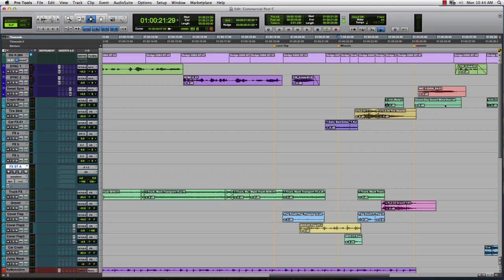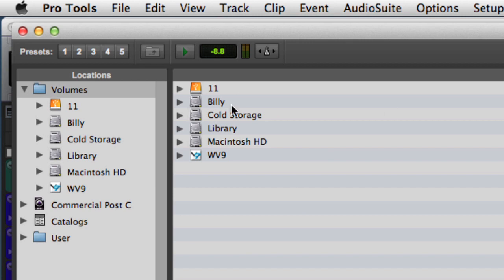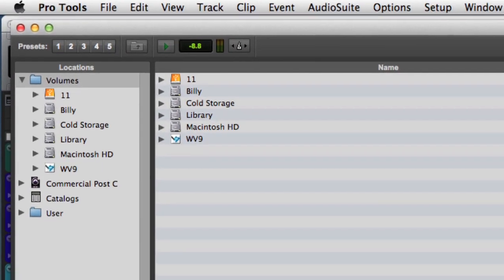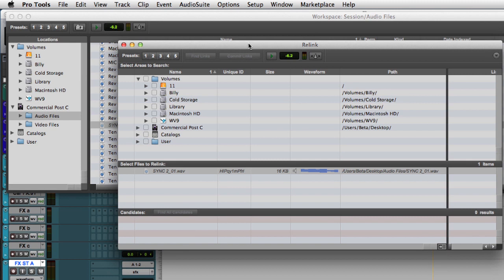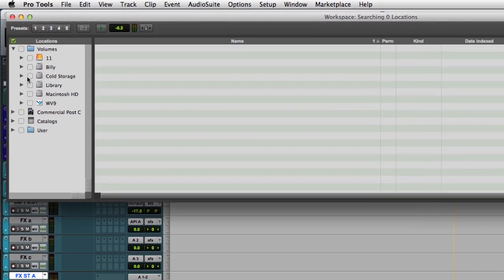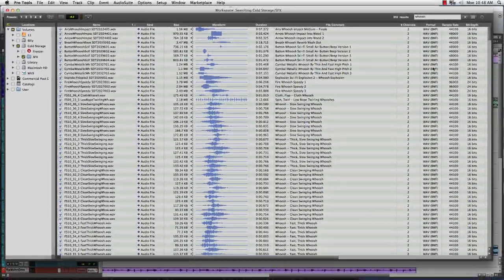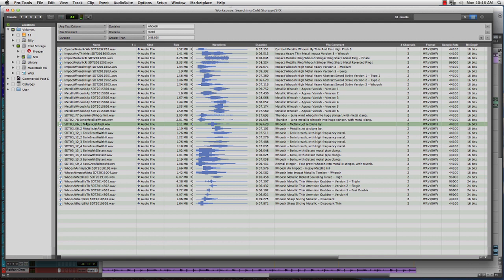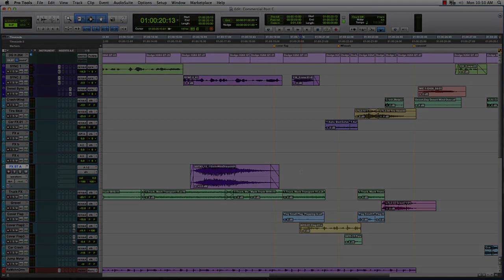Pro Tools® 11 ‒ Workspace Browser ‒ Avid®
Speed up workflows with the optimized Workspace.

Find what you need faster and easier using the new Workspace Browser in Pro Tools 11. Designed for performance and simplicity, you'll experience greatly accelerated file searching, indexing, cataloging, and relinking. All individual browsers for managing catalogs, workspaces, volumes, and assets now appear in a unified window, making it easy to browse and sort content, manage assets, audition loops and sound effects, and relink media from one location.